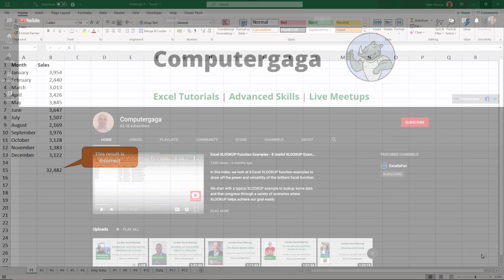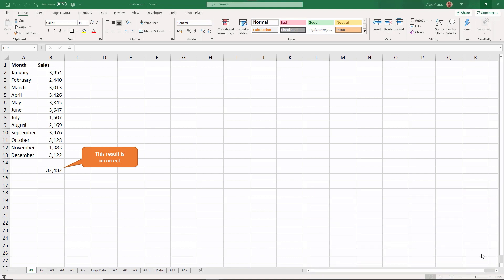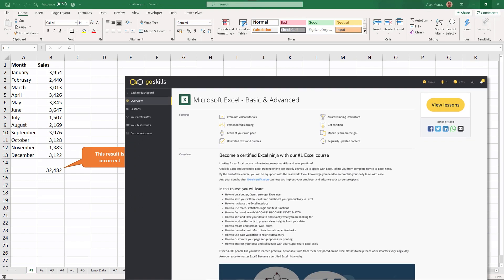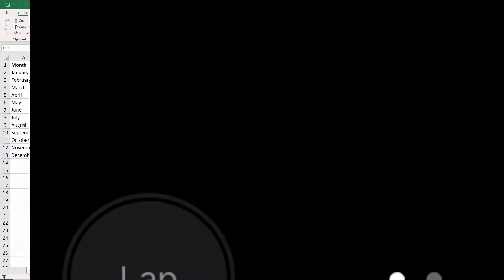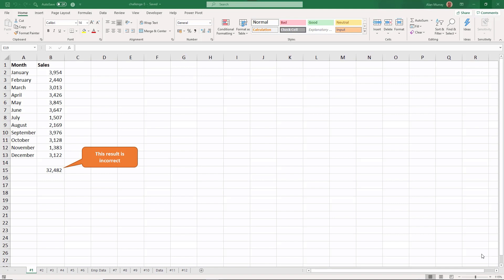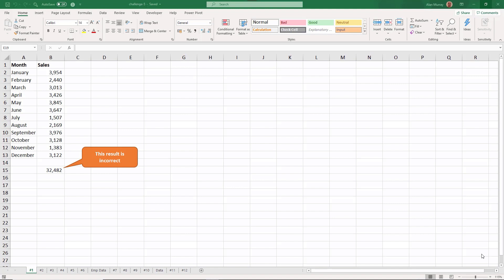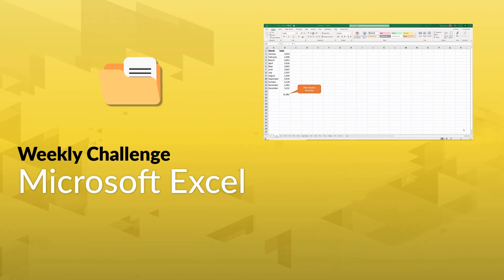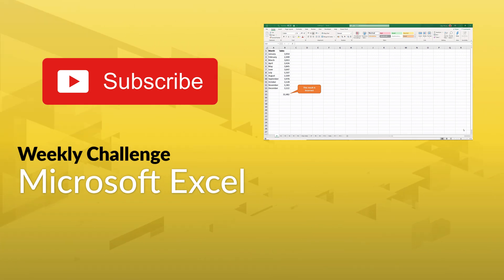GoSkills Excel Challenge 5 - January 2021 - with Computergaga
Are you an Excel formula whiz? 🤓 This Excel challenge by Excel MVP Alan Murray (aka. Computergaga) is designed to test your formula skills.

This challenge consists of 12 different Excel formula problems that require fixing. What if you got a worksheet full of data with error messages and incorrect results? 🤔 Could you fix that problem with ease? This is your chance to learn skills that can help you face real-world data challenges.

In the meantime, you can chat about your approach and process with other Excel-heads in our custom Slack channel!

Check out the associated Excel course to continue boosting your Excel wizardry skills